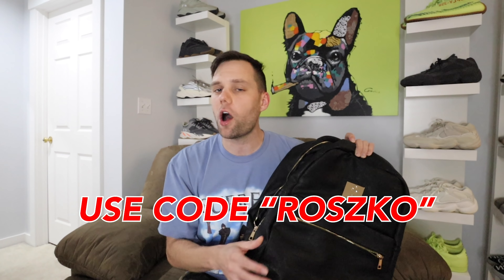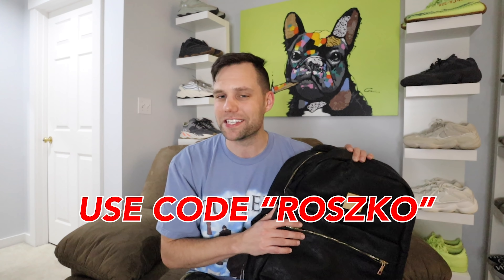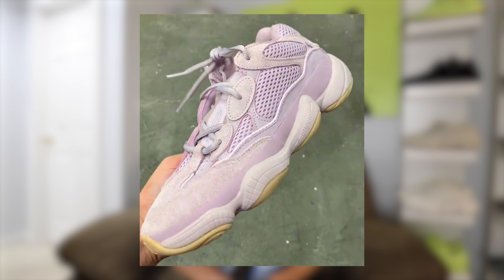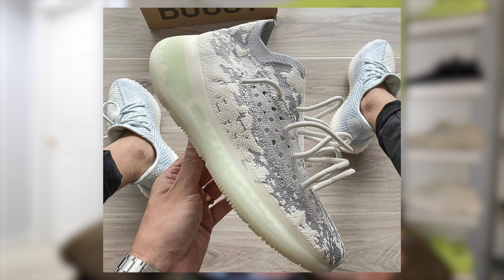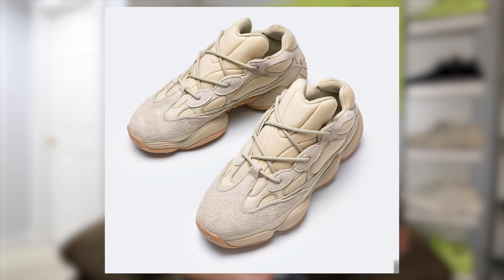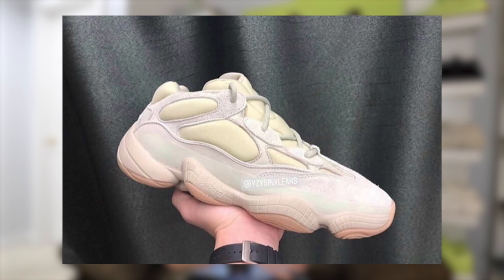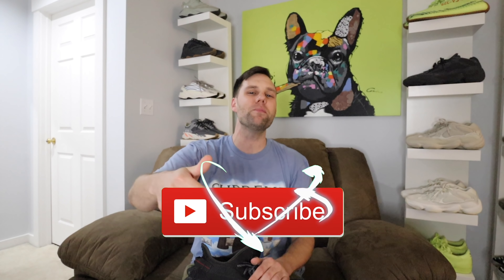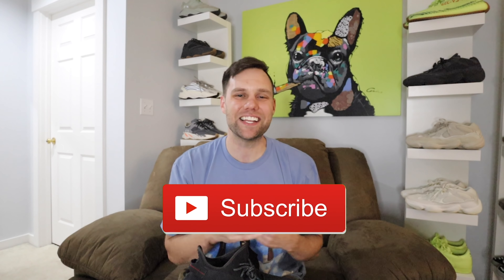YEEZY RELEASES FOR NOVEMBER - LEAKED!!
In this video we going all of the Yeezy releases for the month of November. Let me know down in the comments which sneaker you are looking for too the most.

IG BORDERLND